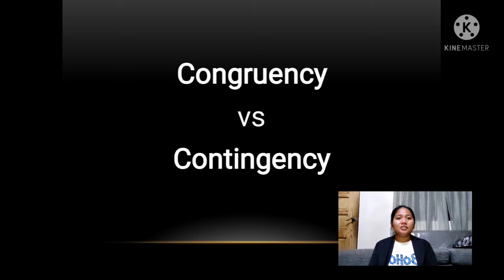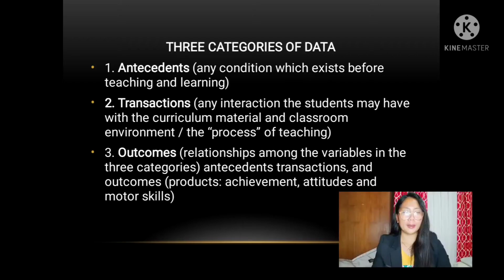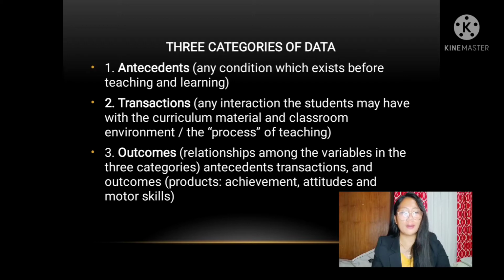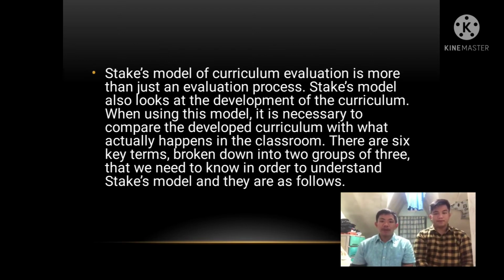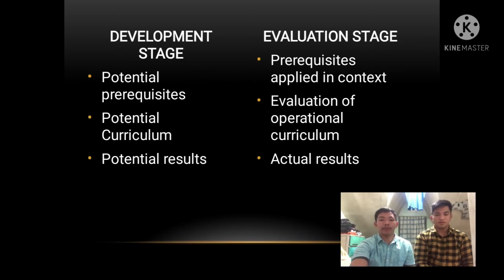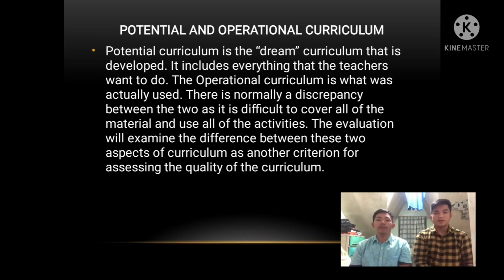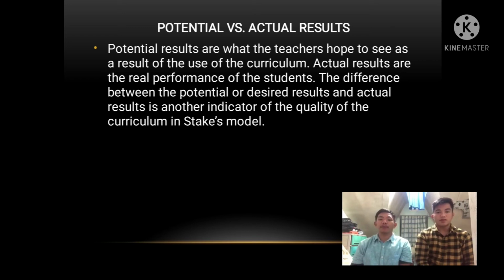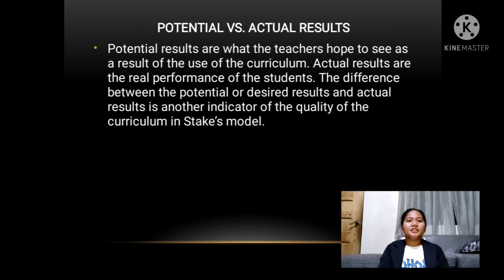STAKE'S CONGRUENCE- CONTINGENCY EVALUATION MODEL